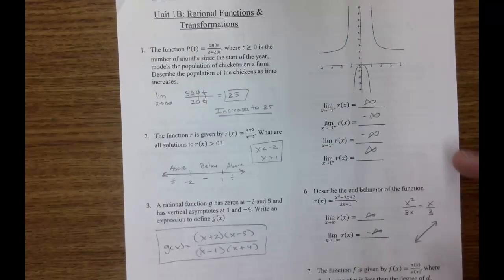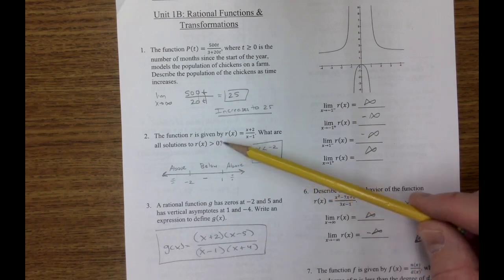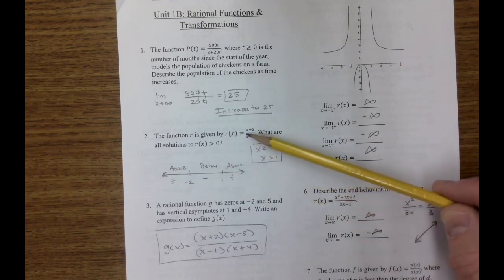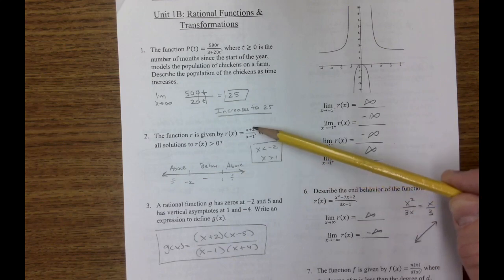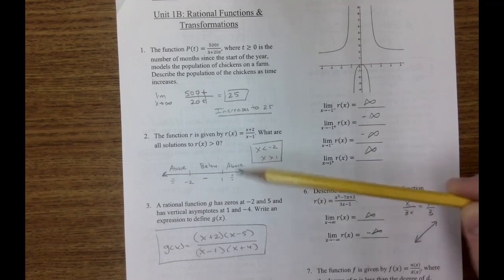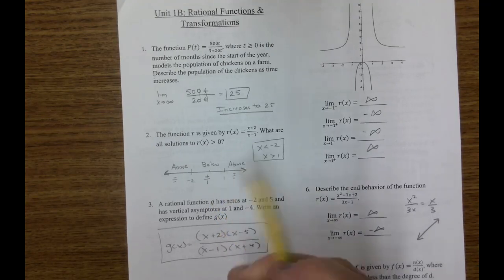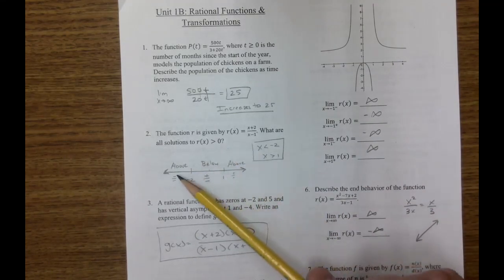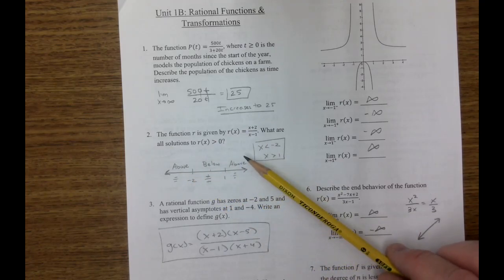Unit 1B WS